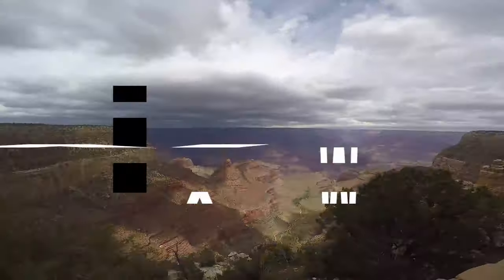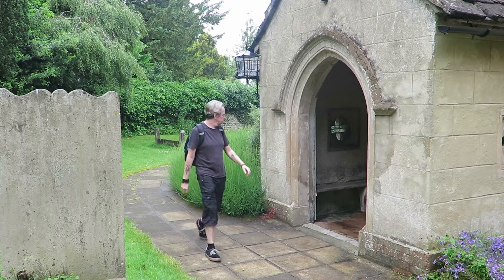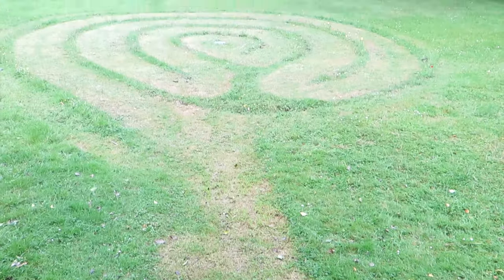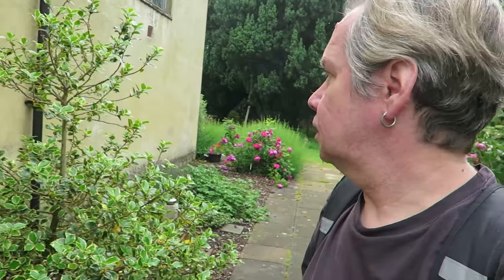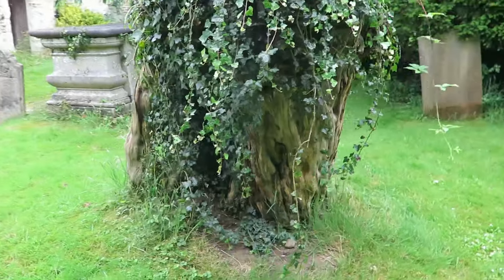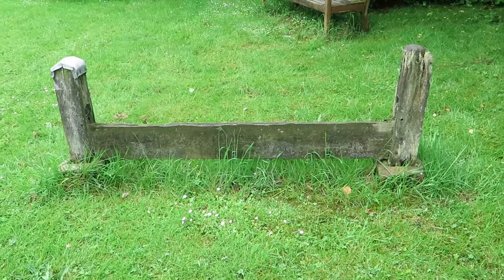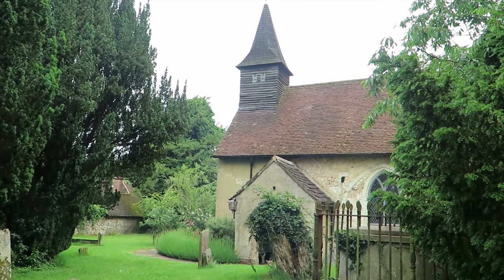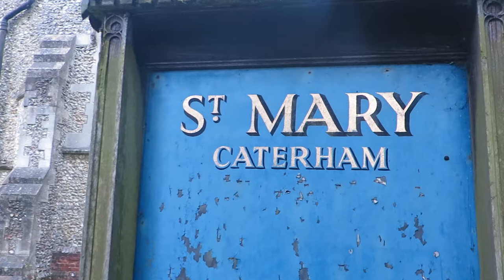Exploring TWO CHURCHES On A Hill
In this Vlog I visit the ancient Church of St. Lawrence in Caterham On The Hill in Surrey and is believed to date from around AD 1095.This ancient Building fell into disuse when St. Mary's was built opposite in 1866 but St. Lawrence was renovated and brought back into regular use in the mid-1960's under the guidance of the rector at the time. I have a look around the Cemetery of St Mary’s and talk about reports of a network of Ley-Lines that even as a Dowser myself, I offer my thoughts.

Recorded: Tuesday 25th June 2019